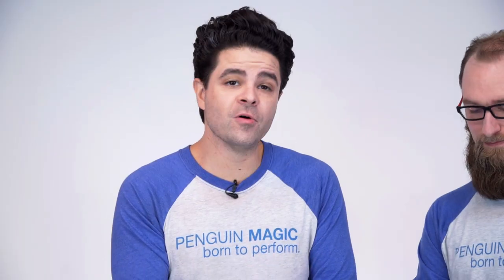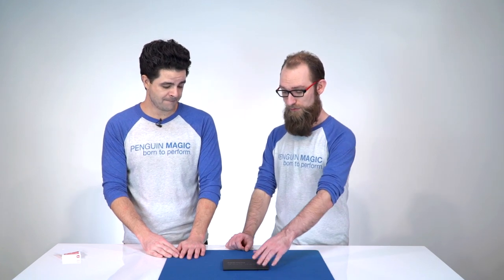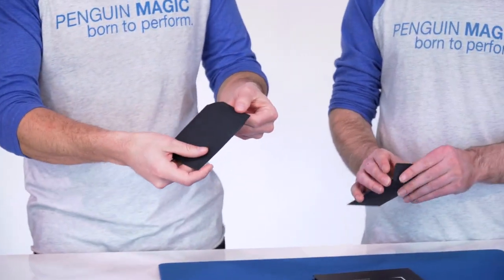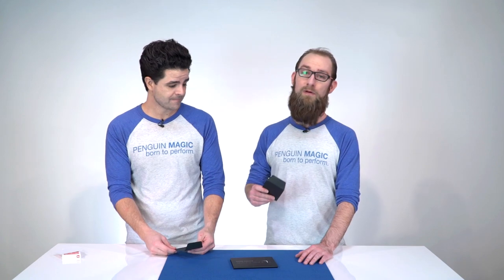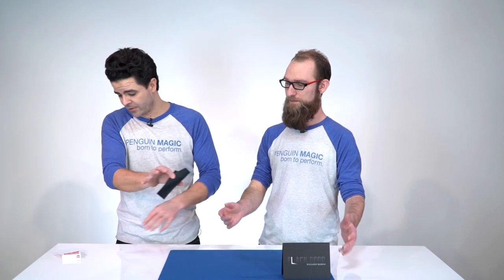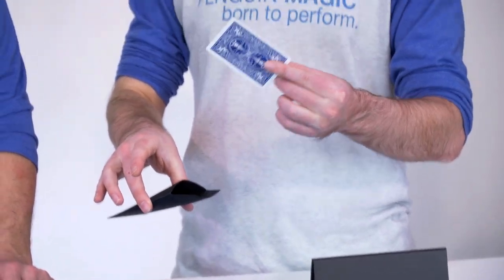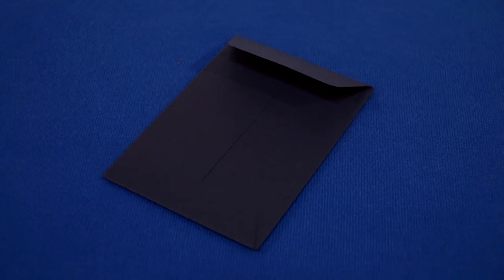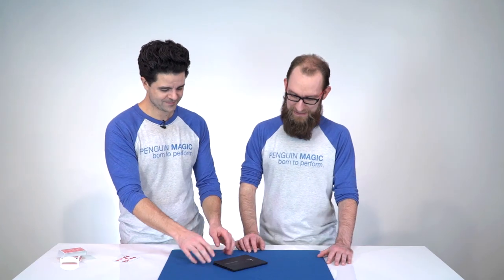Unboxing Black Door by Riccardo Berdini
SIGN UP FOR OUR NEWSLETTER AND LEARN 10 FREE MAGIC TRICKS